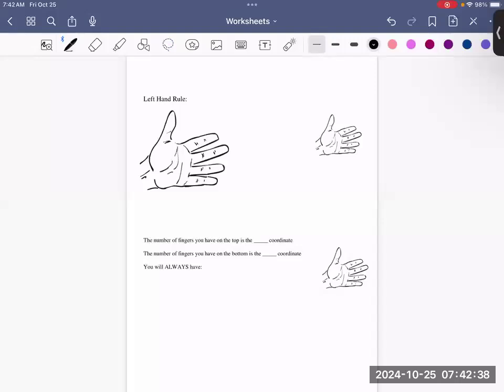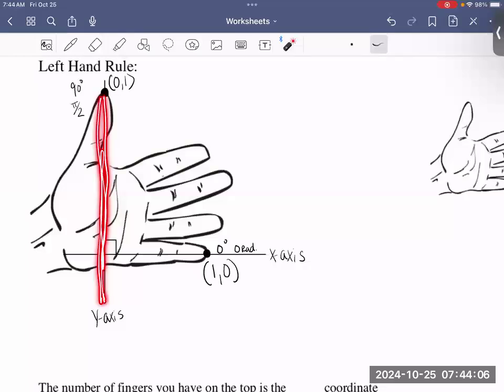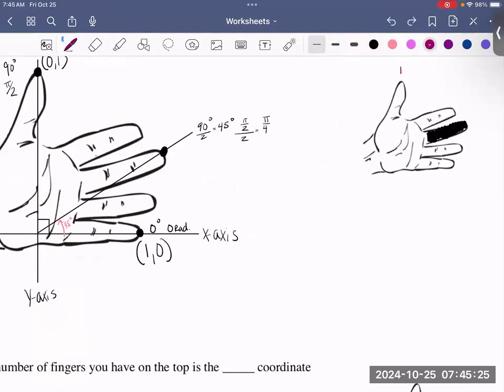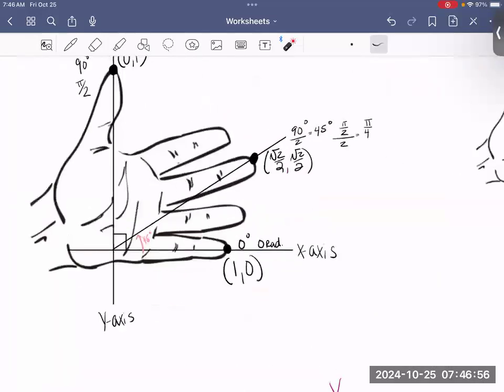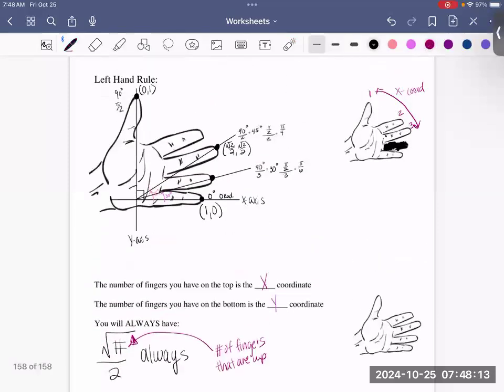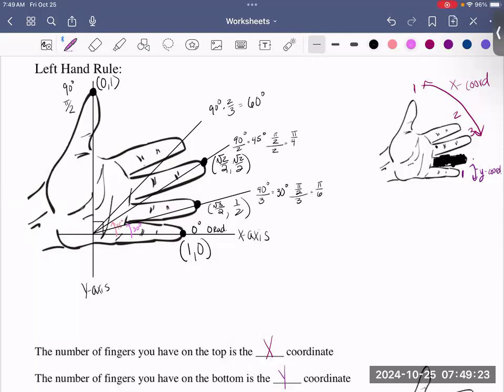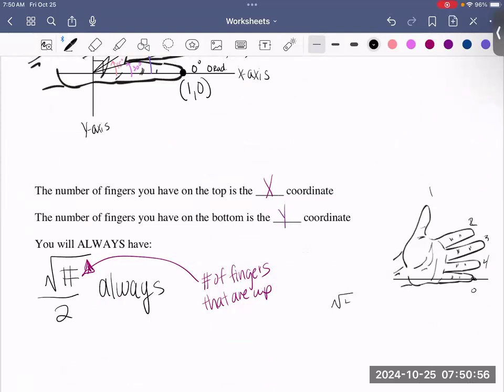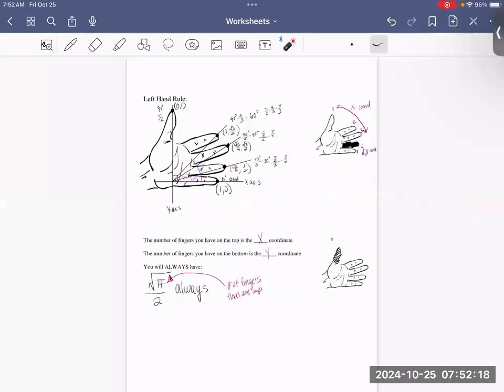Left Hand Rule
In this video, we practice applying the left hand rule to finding the coordinate on the unit circle.